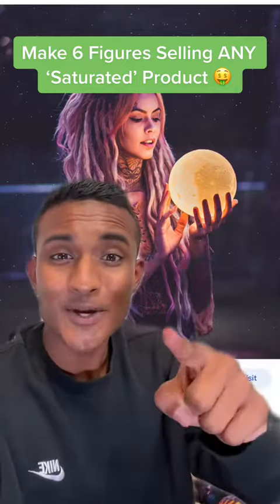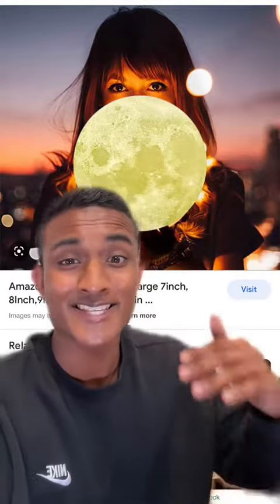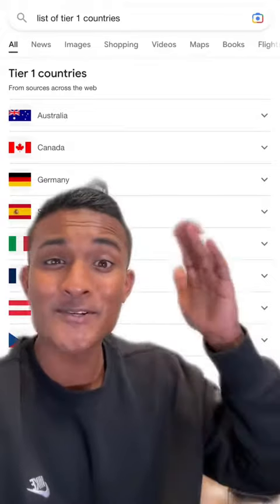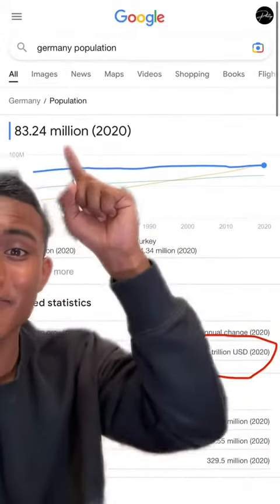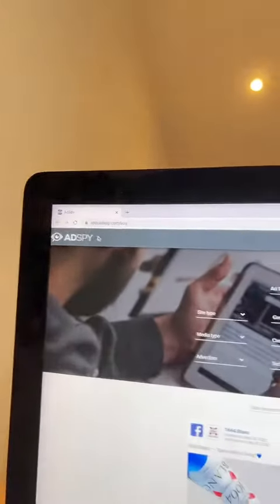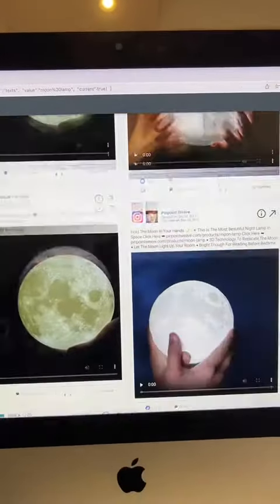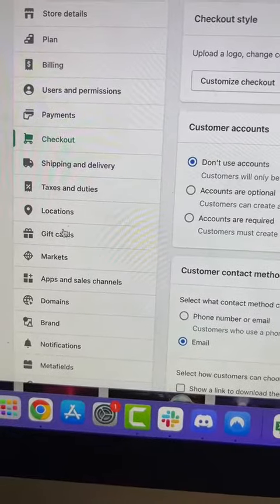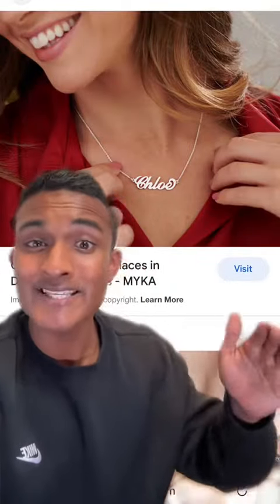How To Make 6 Figures With Any Saturated Product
Here’s a strategy you can follow to still sell proven ‘saturated’ wining products… 1000 likes and I’ll drop a part 2!
Shopify Dropshipping, Ecommerce tips, Dropshipping tips, dropshipping secrets, Ecom secrets, Influencer Marketing, How to find great influencer, how to run influencer promotions, influencer marketing 101, How to get positive ROI with influencer, Influencer marketing secrets, what to look for in influencers, how to identify high quality influencers, Influencer marketing hacks, Building an ecom brand, how to use influencers for my shopify store, how to scale my store with influencers, how to select which influencers to use, influencer marketing techniques, how to work with influencers on shopify, Shopify influencers 2022, does influencer marketing on Shopify still work in 2022